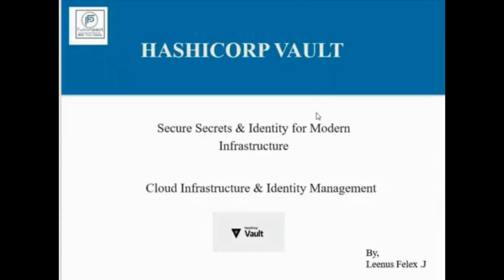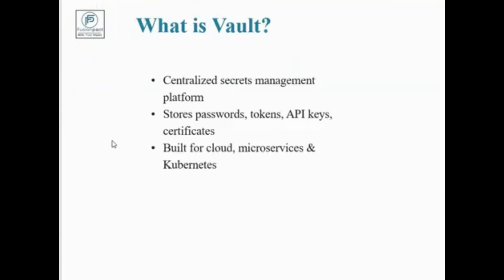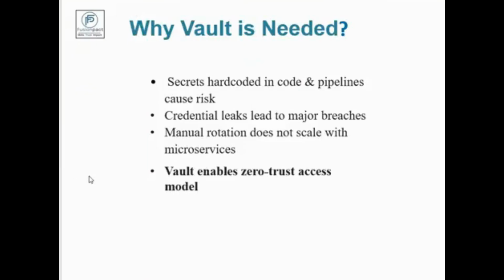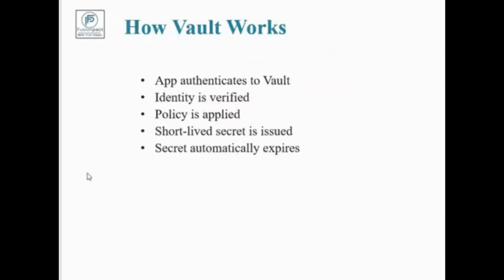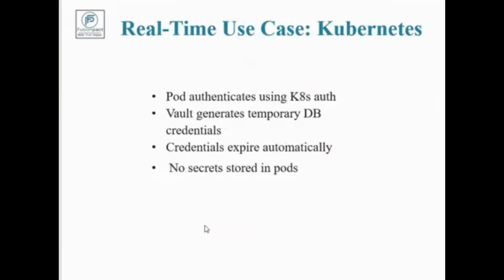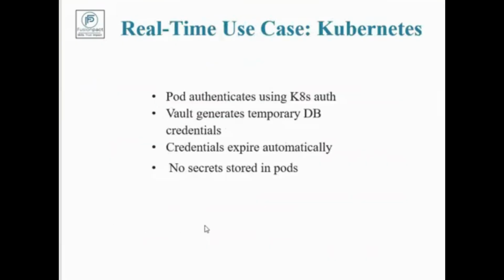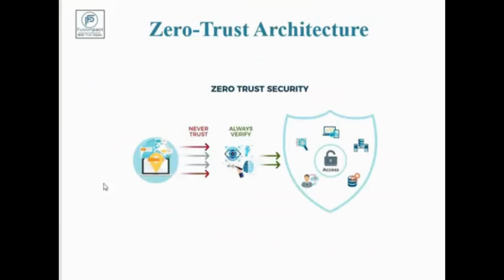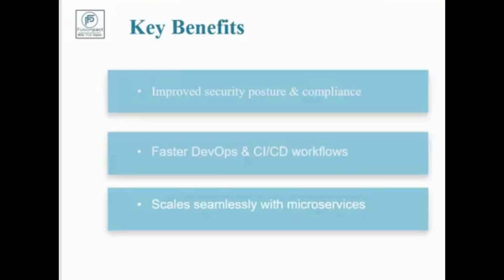HashiCorp Vault Explained | DevOps Class 6 | Secure Secret Management for Cloud & Kubernetes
Welcome to DevOps Class 6 by FusionPact.
In this session, we explain HashiCorp Vault — a centralized secret management solution used by modern cloud-native organizations to securely manage sensitive data such as passwords, API keys, tokens, and certificates.

This class focuses on why Vault is required, how it works internally, and how it solves real security problems in DevOps, CI/CD, microservices, and Kubernetes environments.

What HashiCorp Vault is and why it is critical in modern DevOps

Why hard-coded secrets in source code and CI/CD pipelines are dangerous

How Vault centralizes secret management securely

How Vault implements a Zero Trust security model

How applications authenticate to Vault using policies

What are short-lived secrets and why they reduce risk

How Vault avoids secrets being stored in Git repositories

How auditing, access control, and compliance are handled centrally

🏗️ Real-Time Example Explained

In a Kubernetes environment:

A Pod authenticates to Vault using Kubernetes authentication

Vault verifies identity using predefined policies

Vault dynamically generates temporary database credentials

Credentials automatically expire after use

No secrets are stored inside the Pod

This approach eliminates long-lived credentials and drastically reduces security exposure.

⚙️ Key Benefits of HashiCorp Vault

Strong security and compliance

Zero exposure of permanent secrets

Automatic secret rotation and revocation

Faster DevOps and CI/CD workflows

Scales seamlessly with microservices architectures

Enables shift from static secrets to identity-based access

DevOps Engineers

Cloud Engineers

Kubernetes Engineers

SREs

Anyone working with CI/CD pipelines and cloud security

📌 Key Takeaways

Secrets should never be hard-coded

Vault provides centralized, secure secret management

Short-lived secrets reduce breach impact

Zero Trust model improves cloud security posture